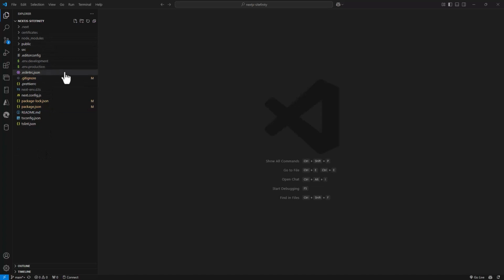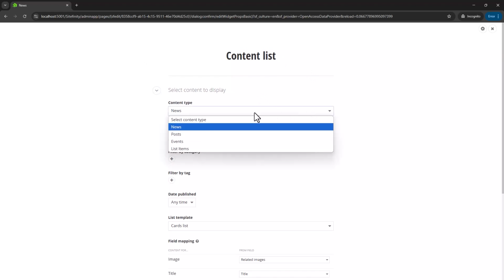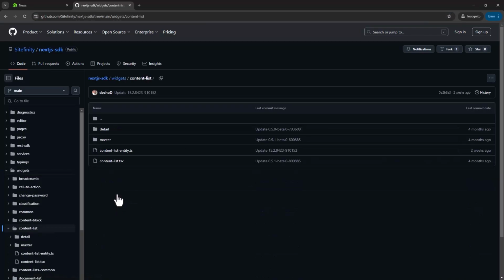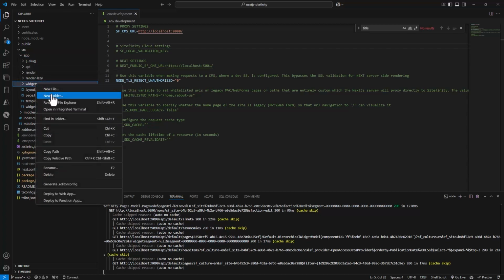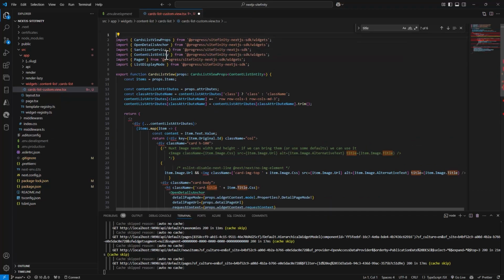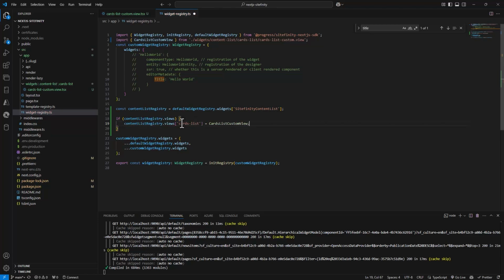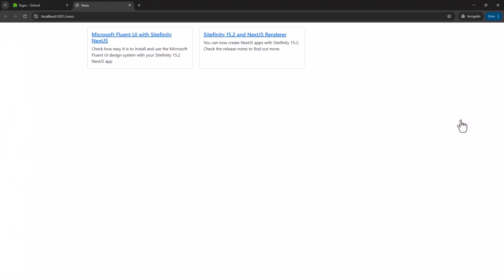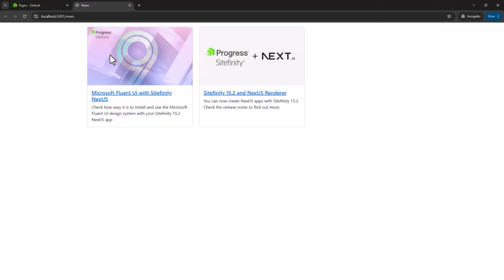Sitefinity Next.js | Part 4: Create custom Content list view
This video is part 4 of our Sitefinity Next.js series and in this part we’ll create, register and add a custom view to the Sitefinity Content list widget. This way we can further customize it by adding our own markup and logic to it.

Note: We have a Next.js application based on the Sitefinity Next.js starter template connected to a Sitefinity 15.2 project that we set up locally in headless mode in our earlier videos.

0:00 Intro
0:18 Content list widget overview
1:20 Where to find default views markup
1:56 Set up the custom Content list view
3:24 Register the custom Content list view
3:57 Use the custom view
5:14 That's it!
5:40 Subscribe and checkout out our videos